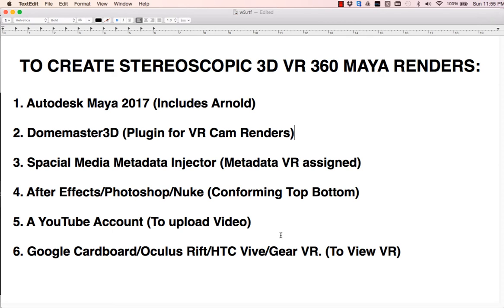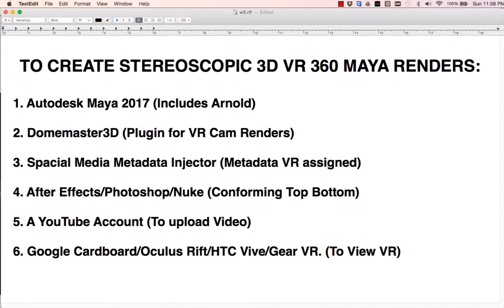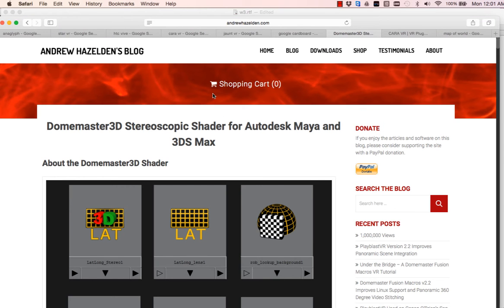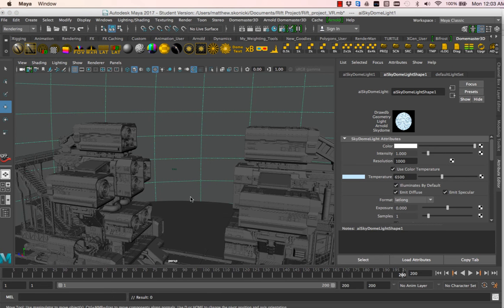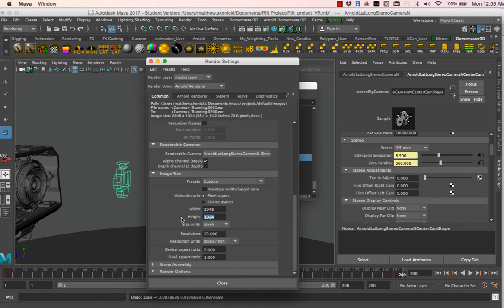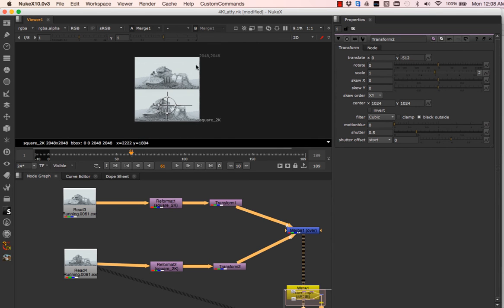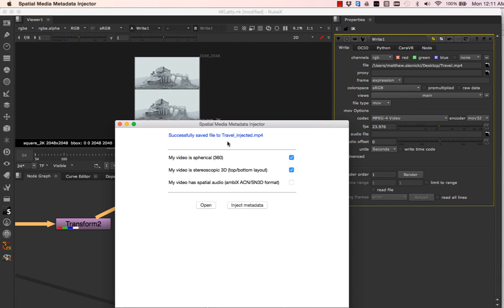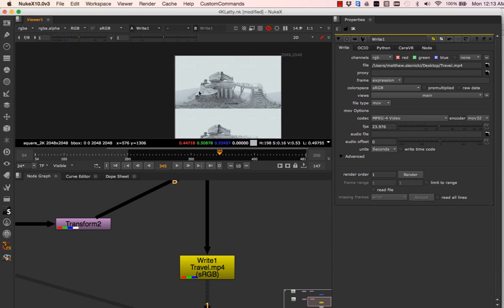VR CG Workflow for 3D Stereo VR Films using Maya for Youtube Distribution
In this training Video I go through the workflow for rendering out dual camera stacked stereo movies out of Maya 2017.

Here are the pieces of that you will need:

1. Maya 2017 (Free for Teachers/Students, 15 Day trial)

2. DomeMaster3D (Make sure you download Maya 2017 version)

3. Spacial Media Metadata Injector (Injects VR Metadata for Youtube) ITS UNDER STEP 2 TAB

4. NukeX (15 day trial or NukeNC for free (Limit 1080 Outputs though)

5. A Youtube account for uploading

6. Google Cardboard or Preview in Chrome Only.

By the way, there is a Maya plugin (get a good video card)
that will allow preview of Stereo animation before rendering.